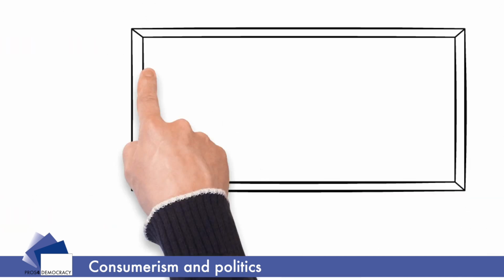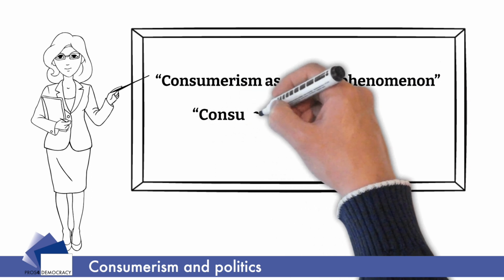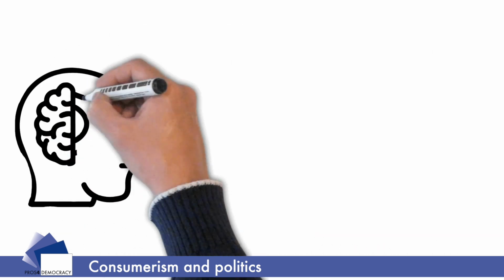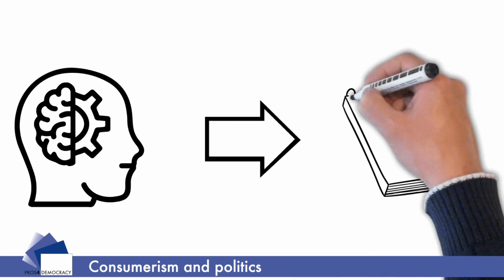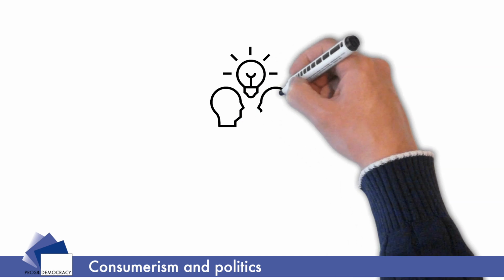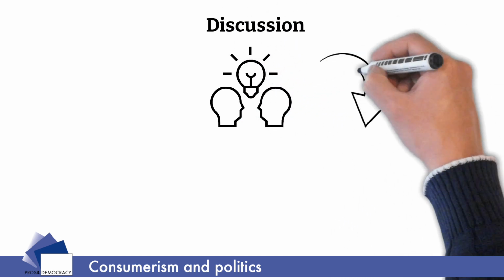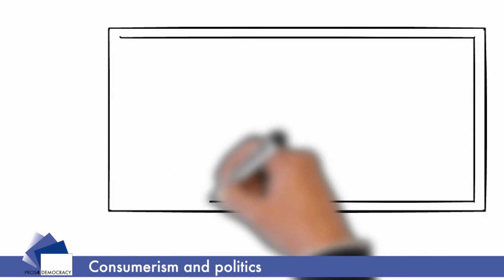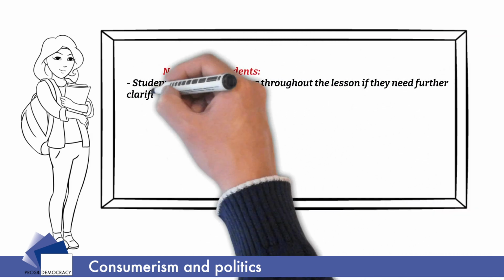Pros4Democracy: Social Justice Literacy: Consumerism and politics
Youths Promoting 4 Competences for Democratic Values in Europe is a Cooperation Partnership between 8 organisations from Malta, Italy, France, The Republic of North Macedonia, Turkey and Slovakia.

Pros4Democracy will equip and empower youths so that they:
- acquire competences needed by critical voters to be knowledgeable about what is happening around them through higher media literacy,
- become aware of the European values of democracy, social solidarity and sustainable equality through socio-emotional literacy and social justice literacy,
- will be active EU citizens ready willing and able to promote European values in their future professional life and up their skills and confidence in being more eloquent promoters of democratic rights and European values.